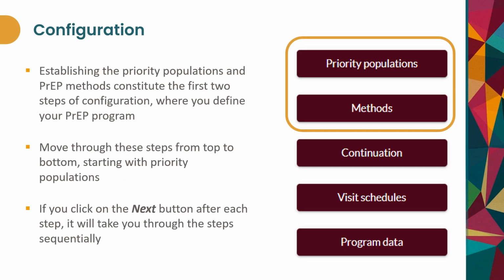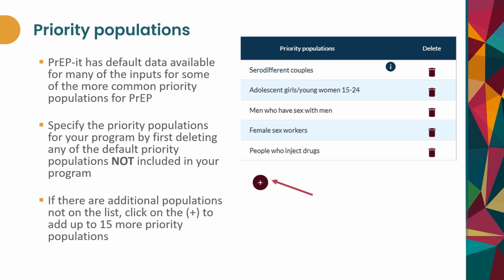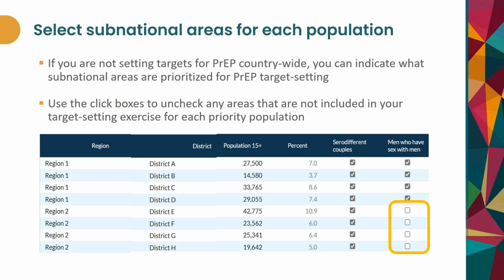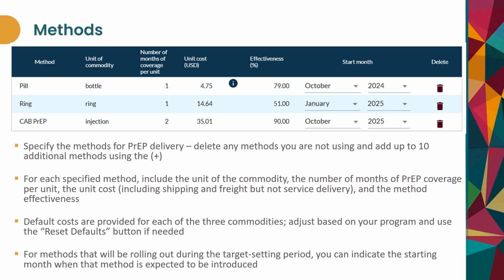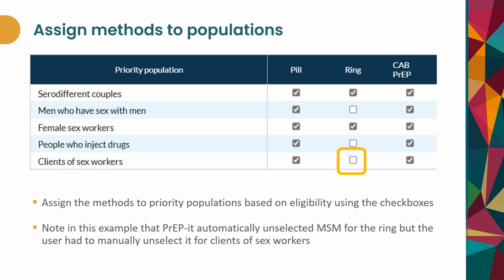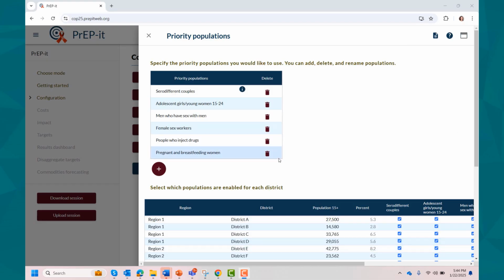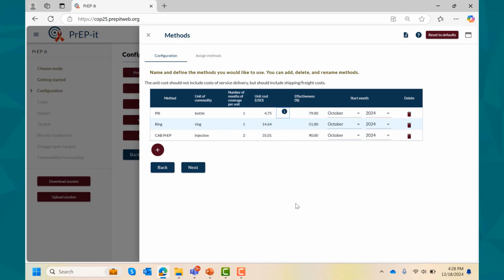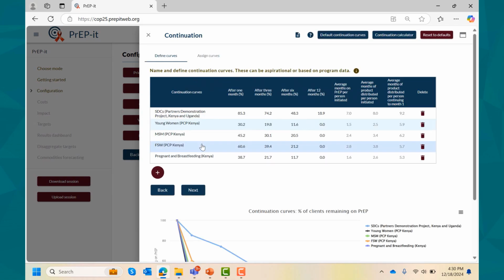3. Populations and methods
This is part of a series of presentations on the use of the various features in the PrEP Implementation planning, monitoring, and evaluation tool – or PrEP-it.  PrEP-it is a decision-making and analysis tool with several interrelated modules used for target setting, costing, and commodities forecasting.  This presentation is the third in a series of presentations on features and functions of PrEP-it.